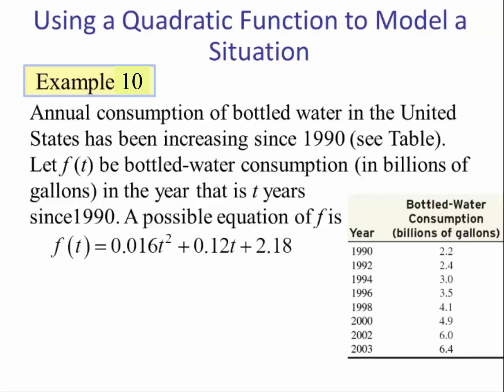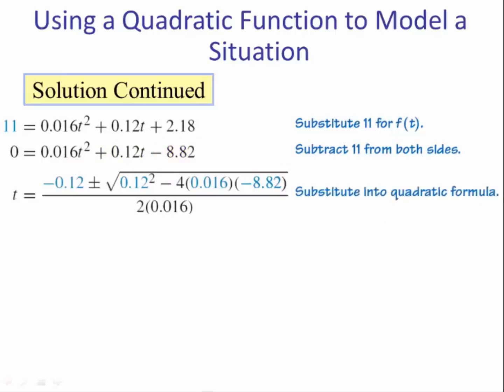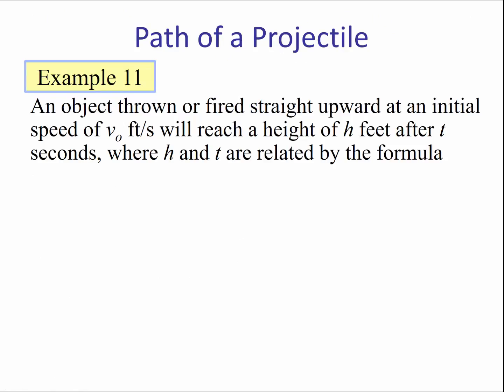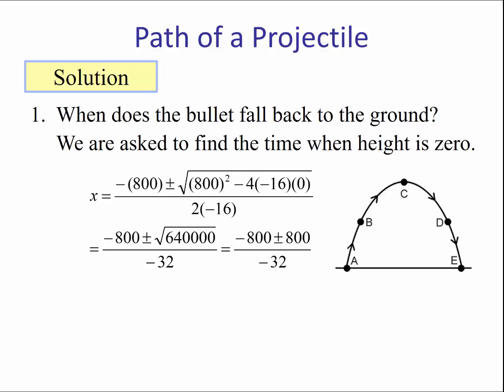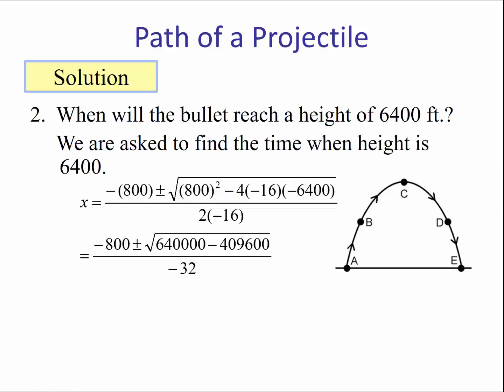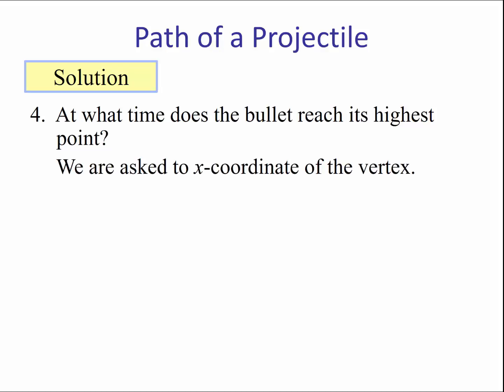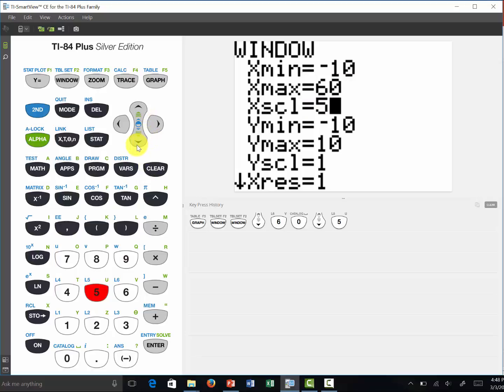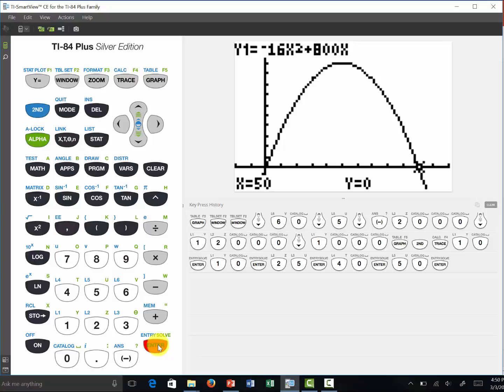Using the Quadratic Formula Part 4